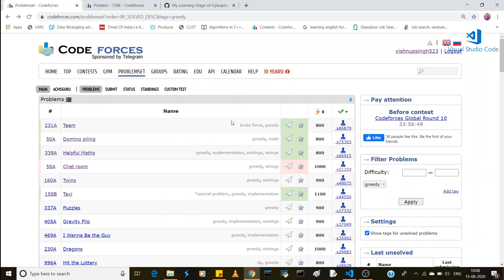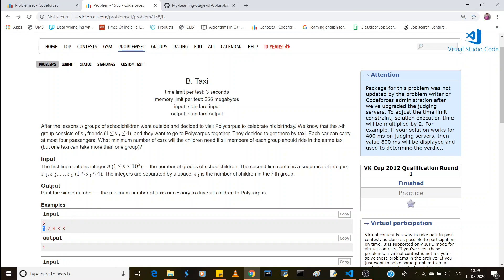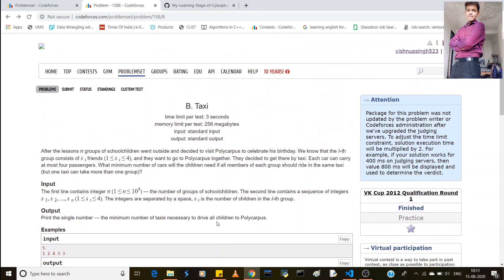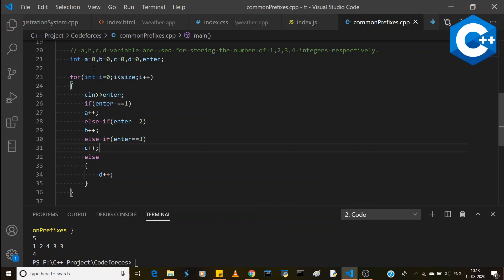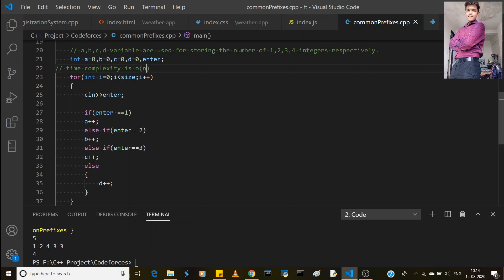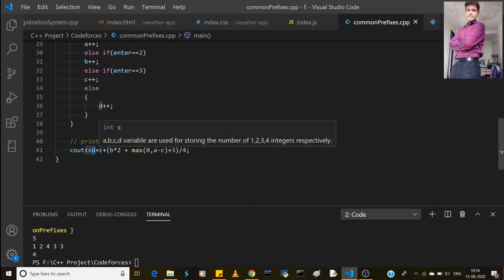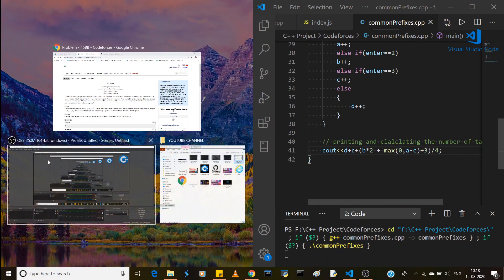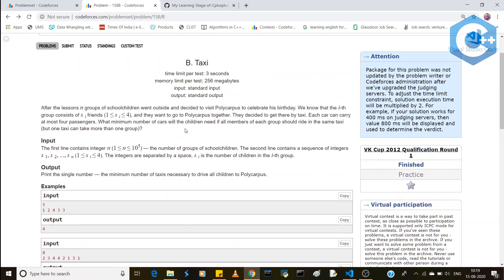Problem: Taxi || VK Cup 2012 Qualification Round 1 || Competitive programming-Greedy implementation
In this video I have explained a problem related to greedy algorithms implementation, sorting and string. On scrolling down you can find the problem statement and its solution too